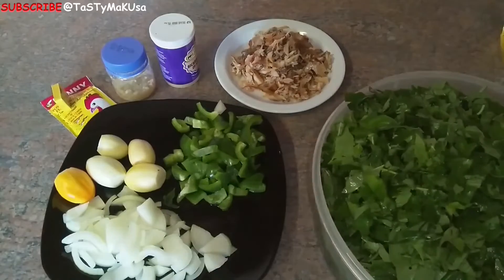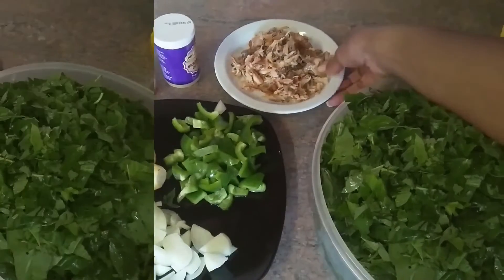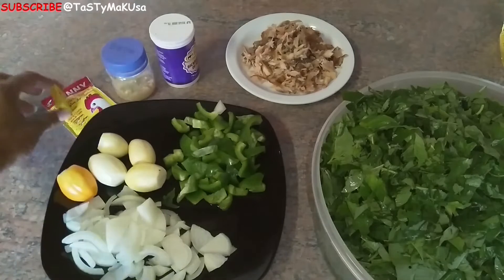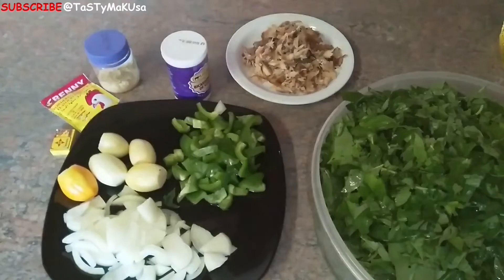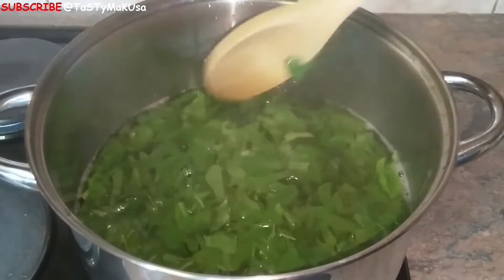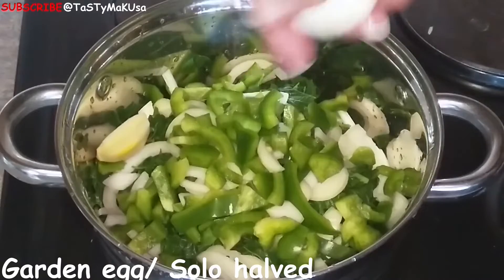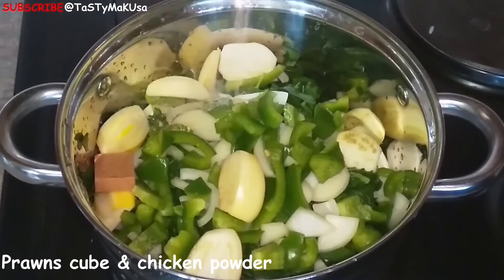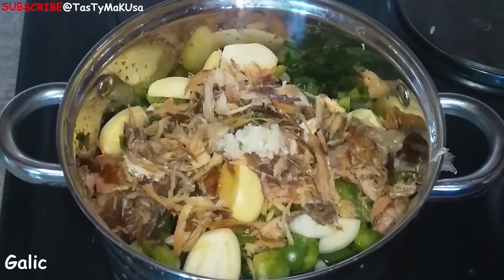NDUNDA/ BITEKUTEKU NA MBISI YA KO KAUKA/LEGUME AVEC POISSON FUMEE/CALLALOO OR AMARANTH WITH DRY FISH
Hey beauties, you are welcome once more to my channel and today lets make Amaranth.
Amaranth is a nutritious, gluten-free that provides plenty of fiber, protein and micro-nutrients. it contain also more calcium, magnesium, iron, carotenoids, and fiber than most vegetables.